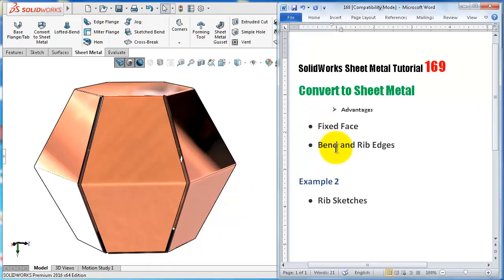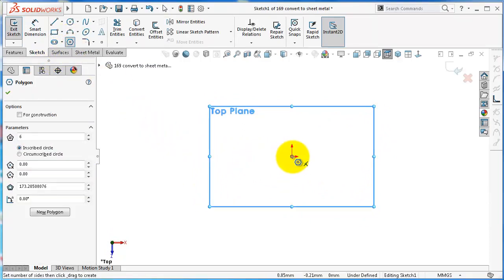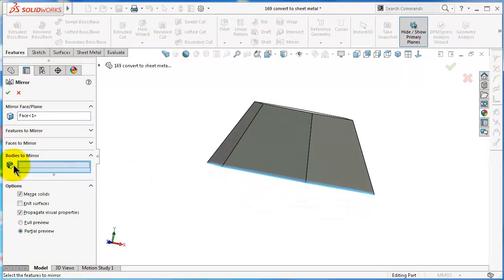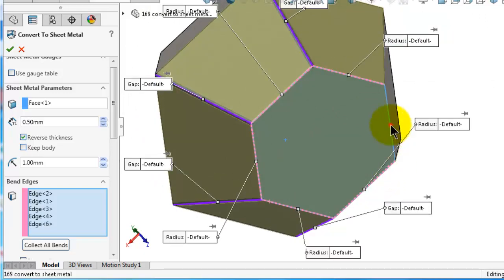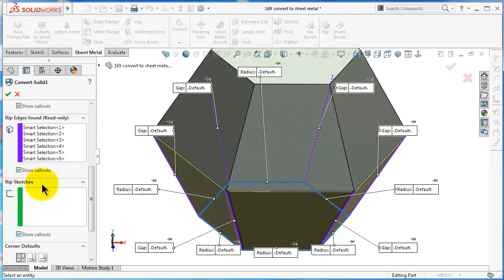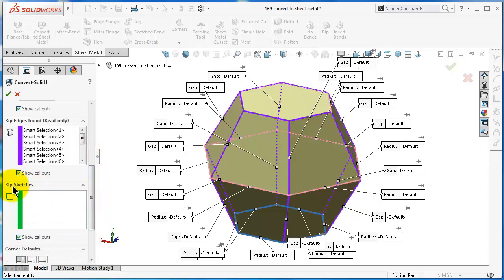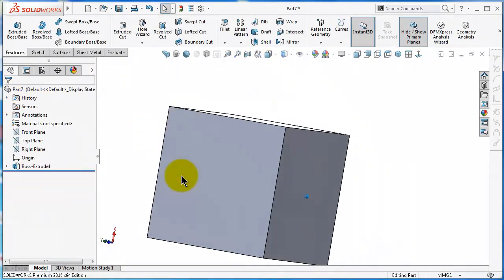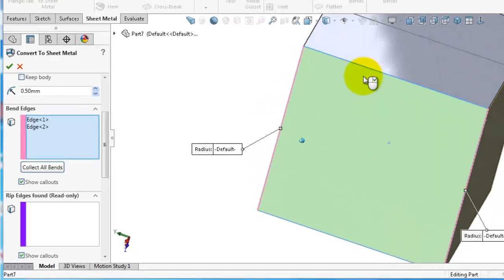169 SolidWorks Sheet Metal Tutorial: Convert to Sheet Metal feature, bend & rip edges , rip sk.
169 SolidWorks Sheet Metal Tutorial: Convert to Sheet Metal feature, bend & rip edges ,  rip sketches

This Channel contains topics about:

- SolidWorks Sketch
- SolidWorks Surface
- SolidWorks Motion
- SolidWorks Weldments
- SolidWorks Mold Design
- SolidWorks Simulation
And MORE